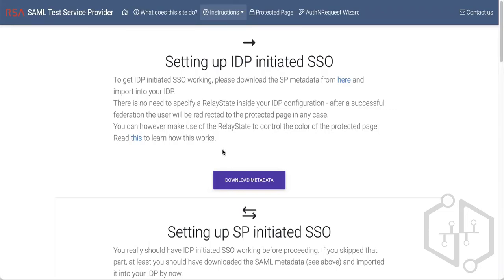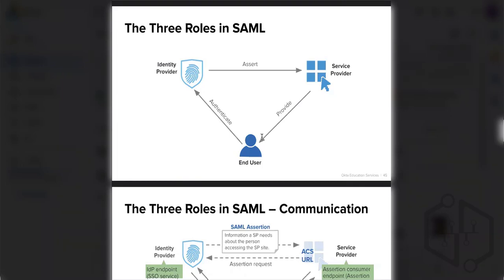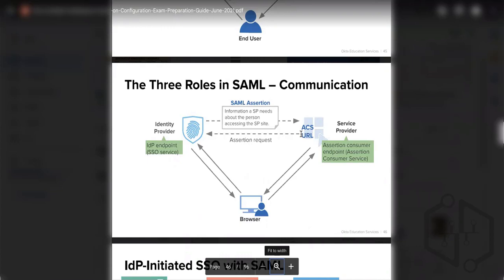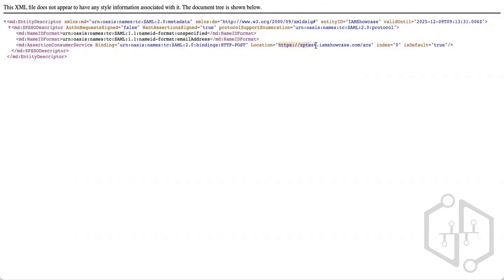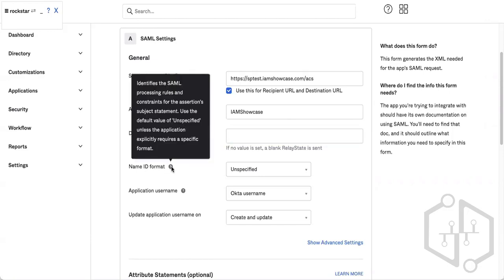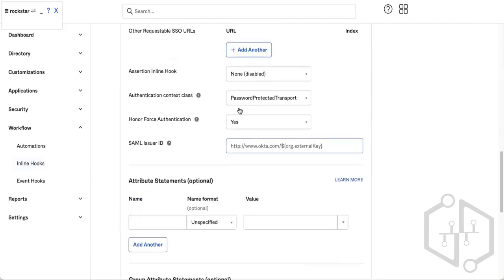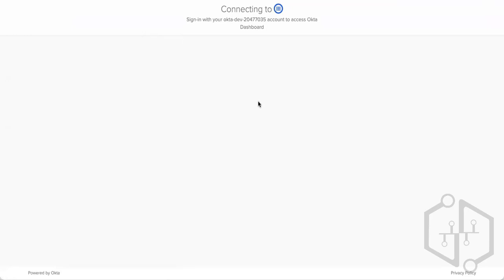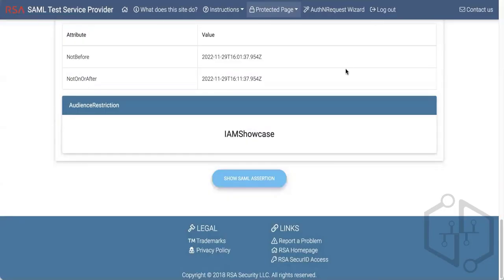Okta Training | Okta Tutorial | Okta meaning |uDemand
Are you looking for Okta   Tutorial?
Okta   is a cloud-based data integration and analytics platform that enables marketers to collect, combine, and analyze data from multiple sources. It provides users with self-service tools to visualize and report on data, as well as the ability to share insights with colleagues.

Our expert faculty will walk you through every concept you'll need to know to pass the   Okta   certification exam, and our full-time technical support team will be there to help you every step of the way. You can also study whenever it is convenient for you because of our flexible training hours.

Okta training
Okta tutorial
Okta meaning
Okta training certification
Okta online training @uDemand